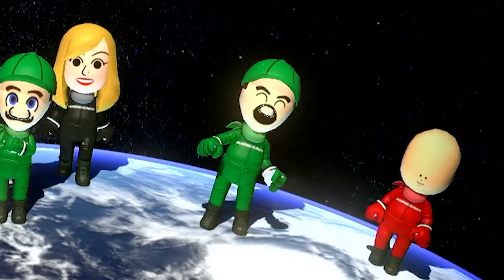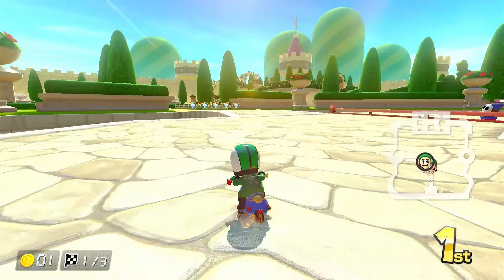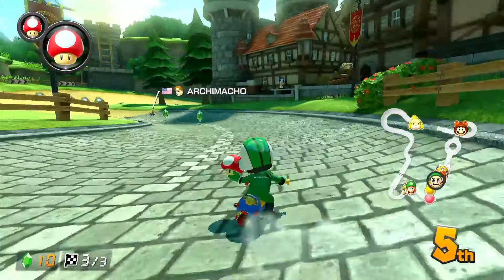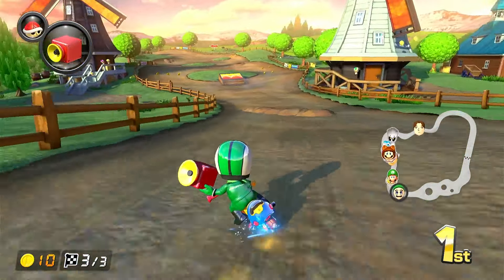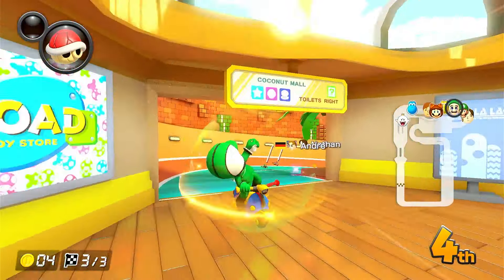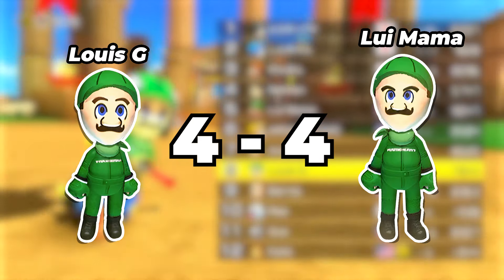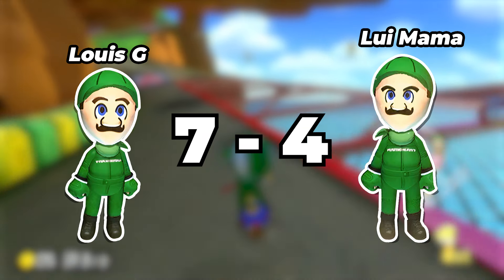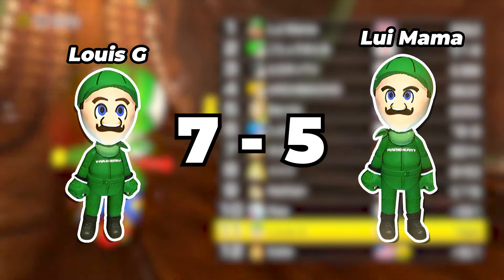My CLONE tried to destroy me in Mario Kart 8 Deluxe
In this Mario Kart 8 Deluxe video, I go head to head against my clone in a series of intense online races. I switch to my Mario Kart Mii and my tryhard meta combo to put up the best fight possible and try to win no matter what.

My Luigi clone is good, but am I better? Who will come out on top as the one true Louis G??